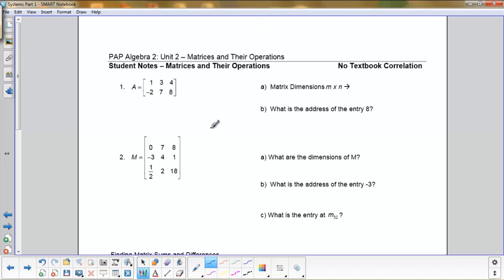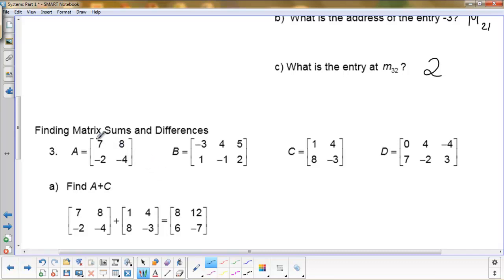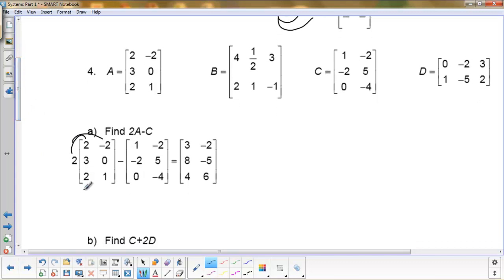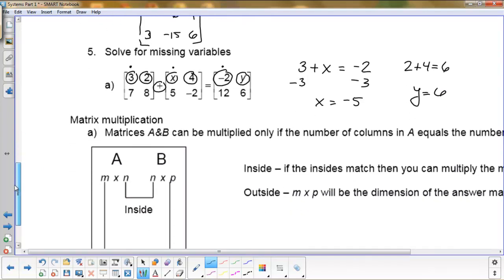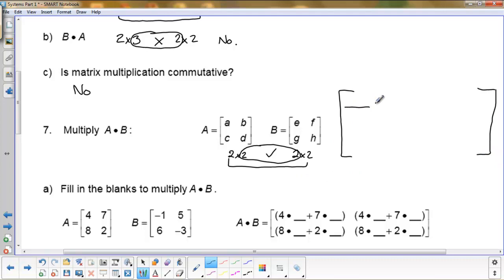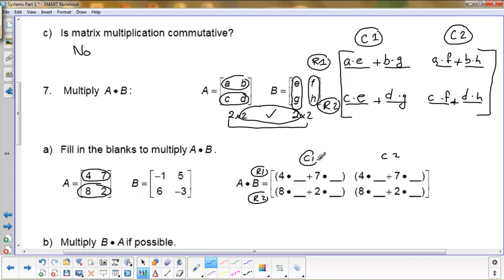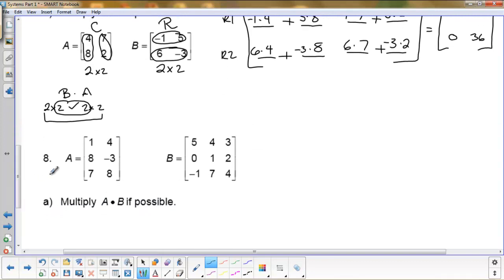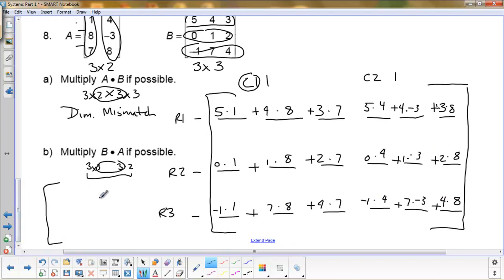Matrices and Their Operations